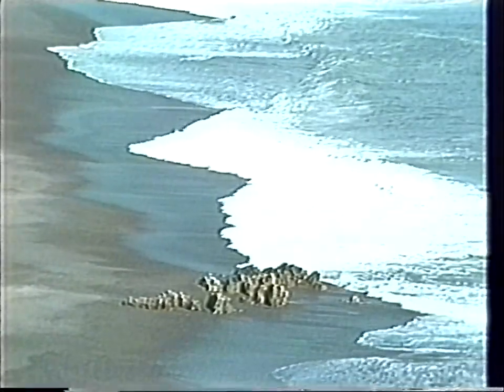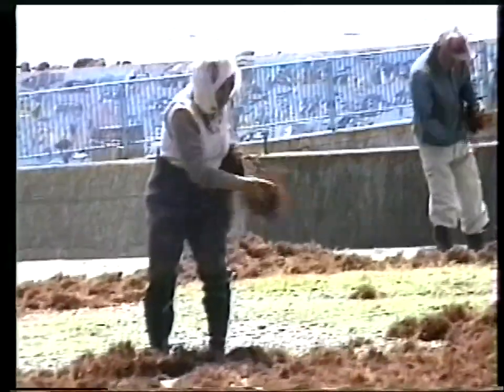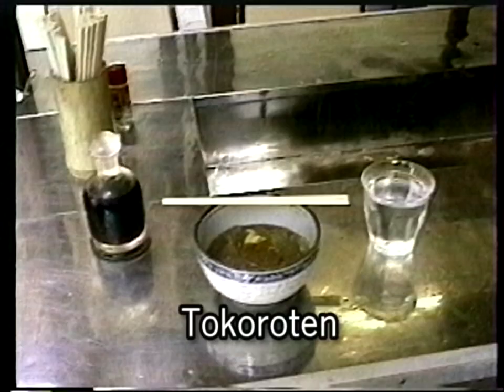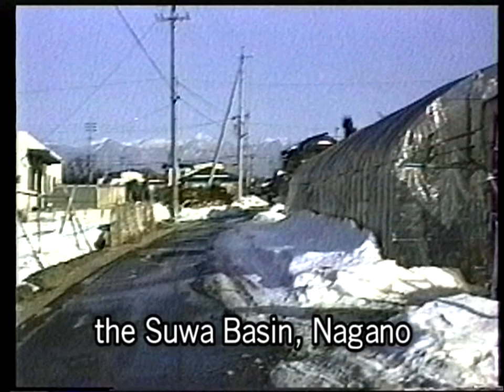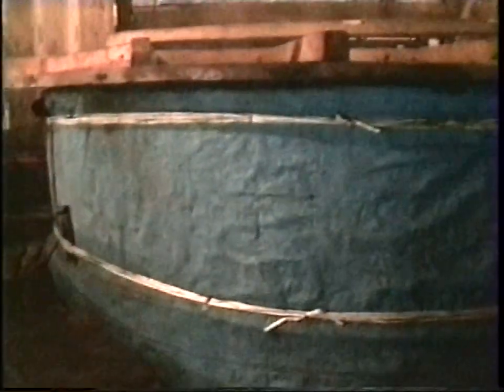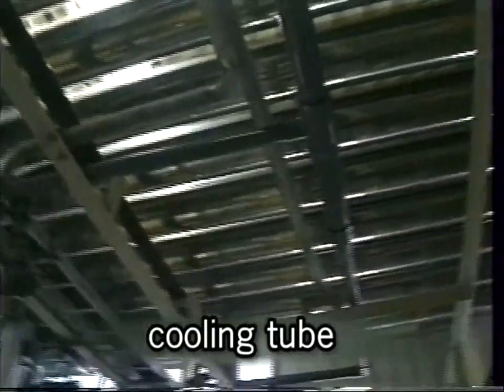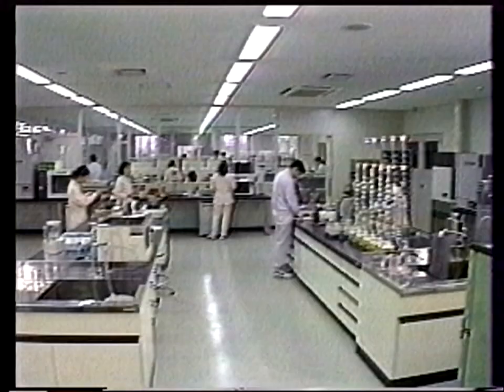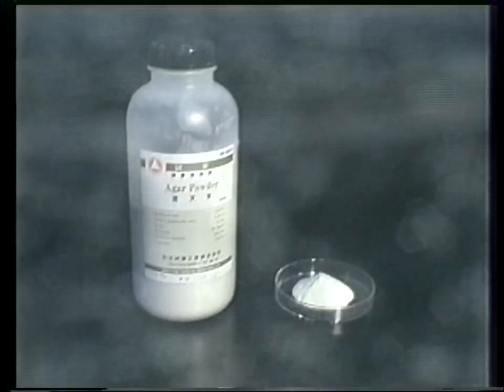Kanten(Agar)For Further development of seaweed industry-Seaweed Cultivation and Industry of Japan-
Producer,Camera : Dr.Ikuko Ishikawa
in cooperation with Dr,Masao Ohno(Professor emeritus)